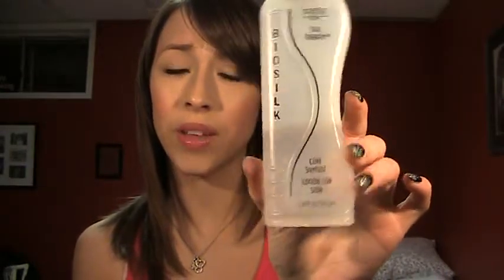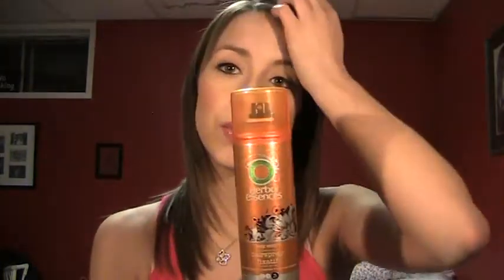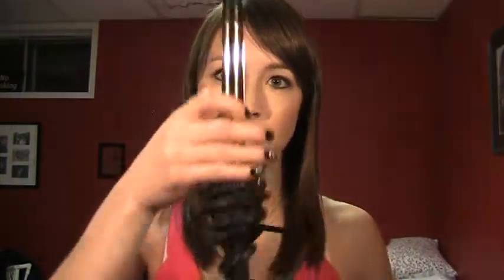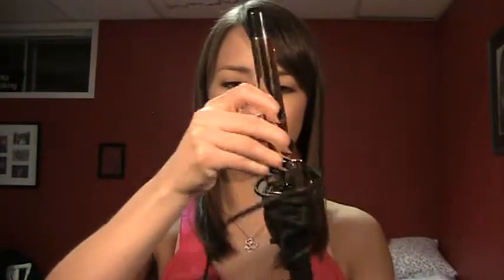Awesome Hair Product Recommendations for Shiny and Smooth Hair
Hello my lovelies, I know it has been WAY too long since I last uploaded but I promise I have a lot of videos coming! I missed you guys sooo much! I hope you find my hair product recommendations helpful!